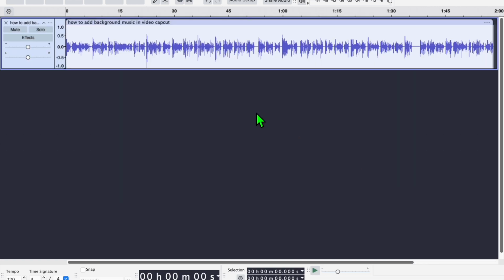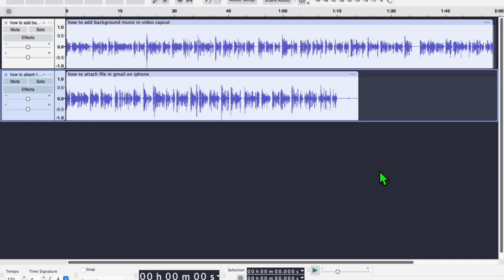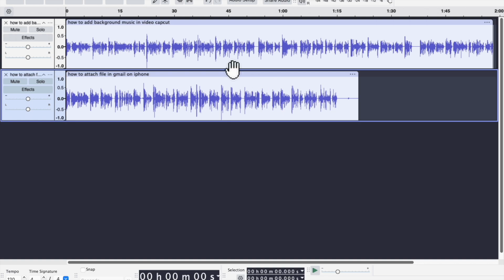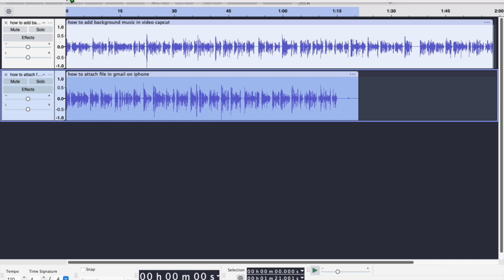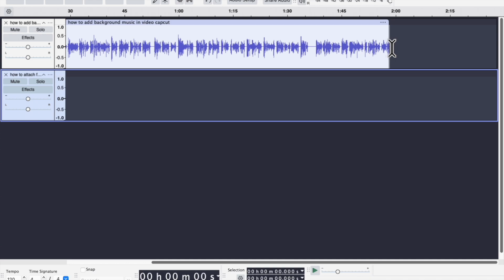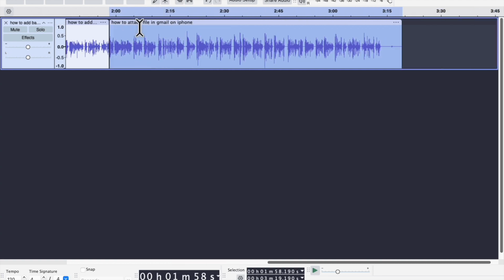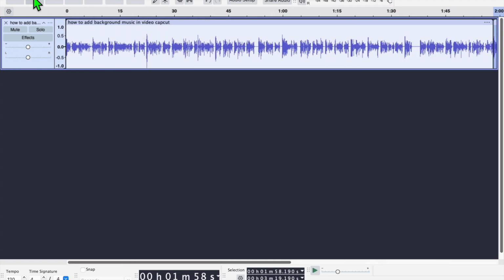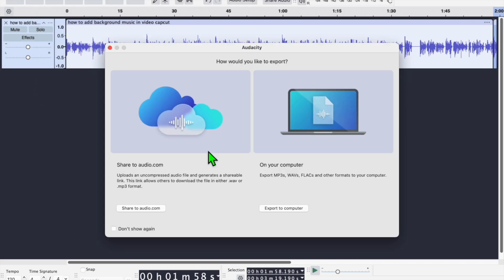HOW TO USE AUDACITY TO COMBINE AUDIO